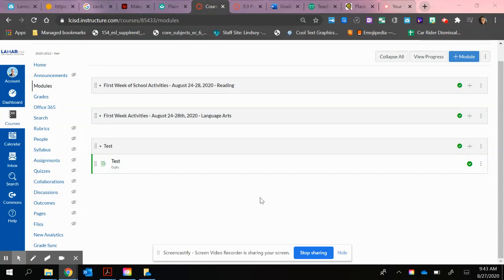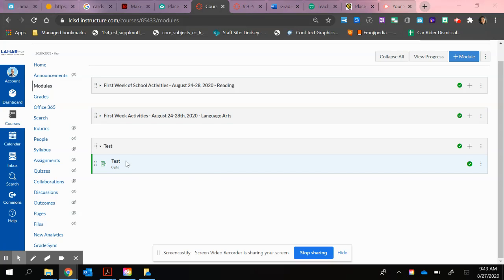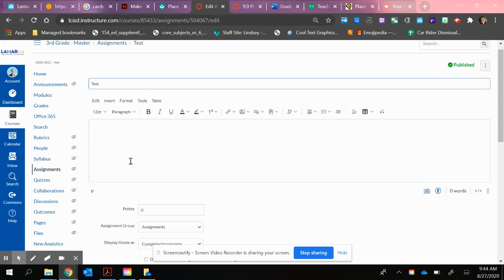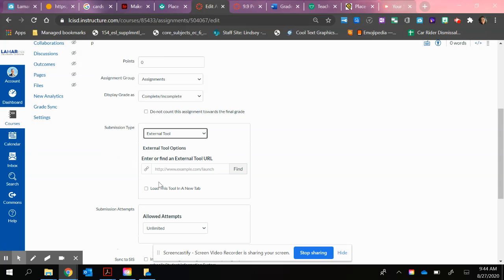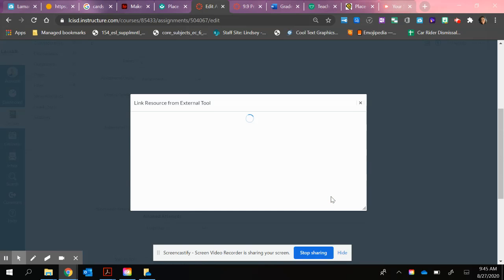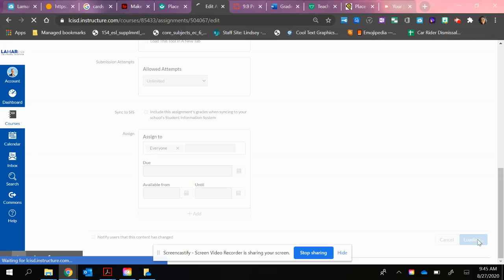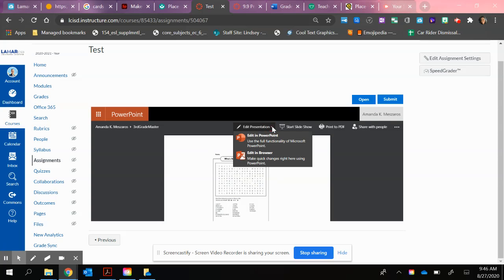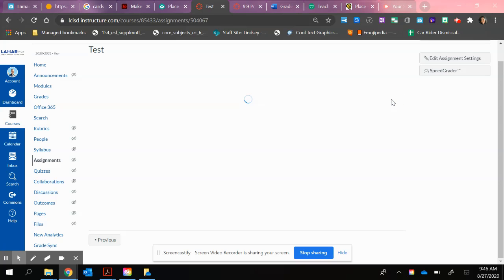Uploading Files using Microsoft 365 into Canvas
Teachers can share files using Microsoft 365 LTI application in Canvas.  This allows students to access files using the cloud and make necessary edits and then submit their assignment without printing the file and uploading or without having to have specialized programs on their devices.  Edit in O365 work great with powerpoint, word, and excel.  Other file types can be added but do not always allow for edits such as PDF files.  PDF files can inserted as objects into powerpoint files and then can use toolbar options like draw mode to make edits to the document before submitting.